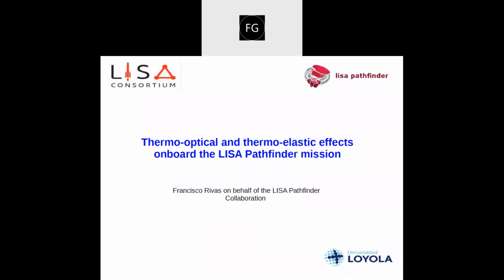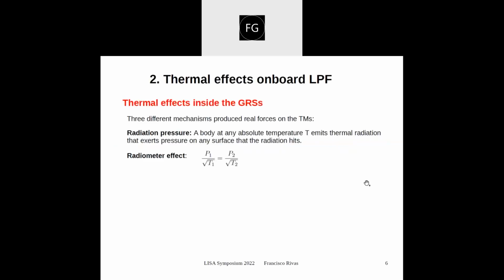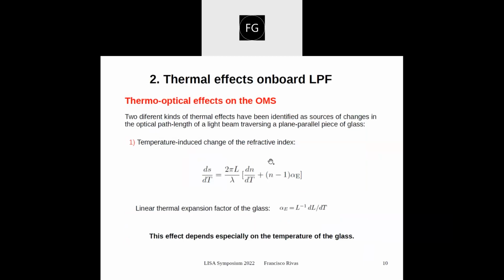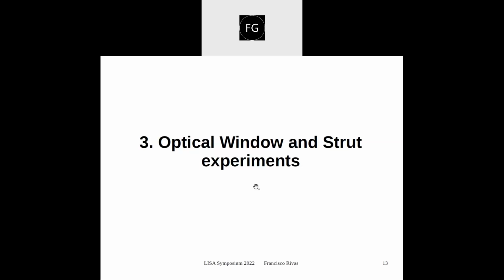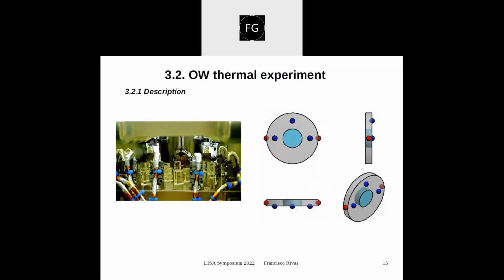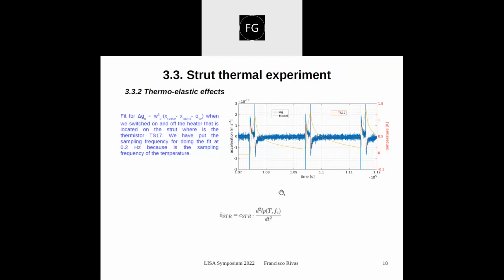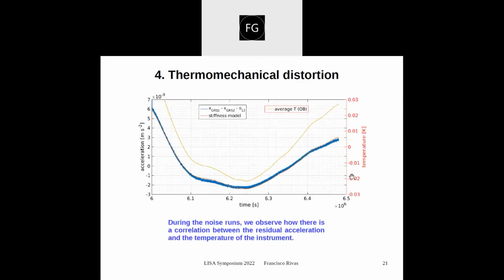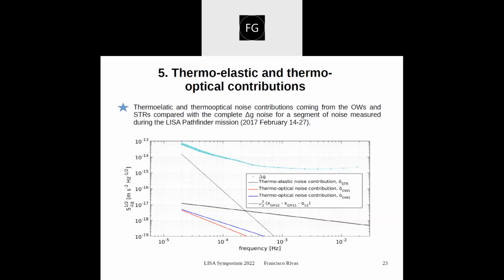Thermo-elastic and thermo-optical effects on-board LISA Pathfinder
Thermal gradients on board the LISA Pathfinder mission induced effects with a potential impact to perturb the main differential acceleration measurement between both free-falling test masses. Temperature gradients across the housing produced forces through three different effects, namely asymmetric outgassing, radiation pressure and radiometer effect. The latter is related to the residual gas pressure around the test mass and, therefore, allows the estimation of the Brownian noise contribution, one of the limiting noise contributions for a future observatory like LISA.

In addition to thermal forces arising due to gradients around the proof mass, thermo-optical and thermo-elastic effects can also contribute to instrument noise. There were two places where such distortion could be critical. First, the optical window, i.e. the interface between the optical bench and the test mass. This optical element ---the only not bonded on the Zerodur optical bench--- was clamped in a Titanium ring and therefore was susceptible to mechanical stress or changes in the refractive index due to thermal gradients across the glass. The second location were the struts holding the optical bench inside the thermal shield acting as the main thermal link to the outside (thermally noisier) environment. Temperature changes in these structures induced net displacements or tilts of the bench with direct impact on the interferometer read-out.

During the LISA Pathfinder mission we have carried out several experiments by which we characterized and quantified the previous effects. The aim of this presentation is to update the results about the impact of thermo-elastic and thermo-optical effects, that we have obtained by analyzing the experiments, on the main differential acceleration measurement. In the same way we want to give an estimate of the impact of these thermal effects for the LISA mission.

Authors:
PhD Francisco Rivas (Presenting)
Universidad Loyola Andalucía, Sevilla, Spain